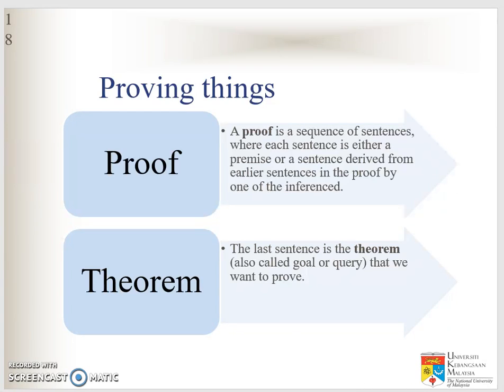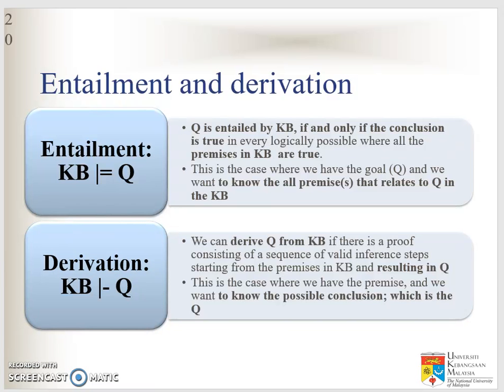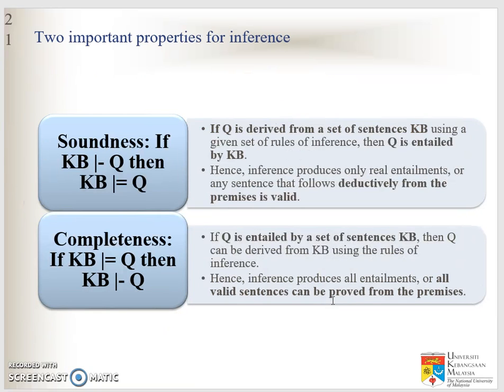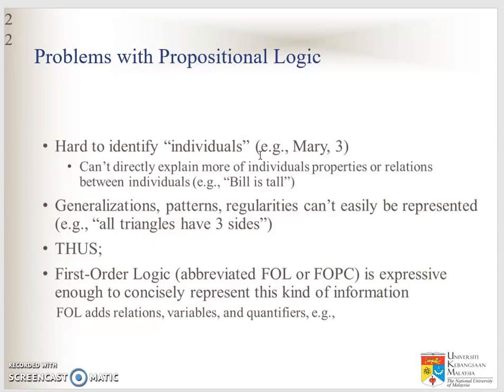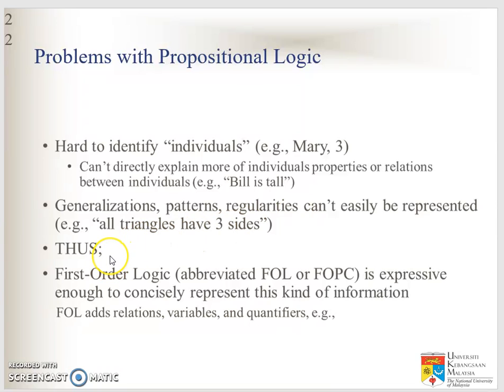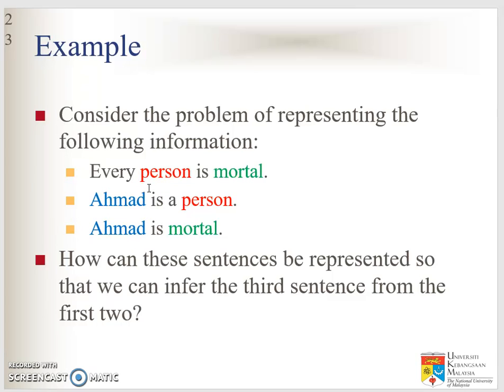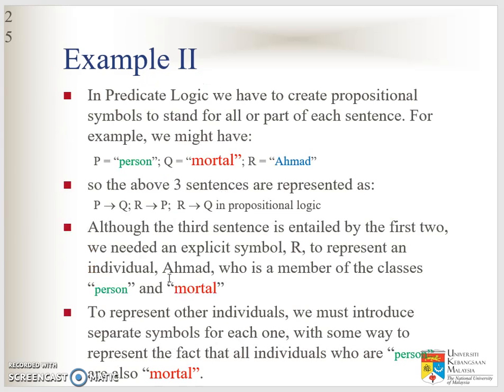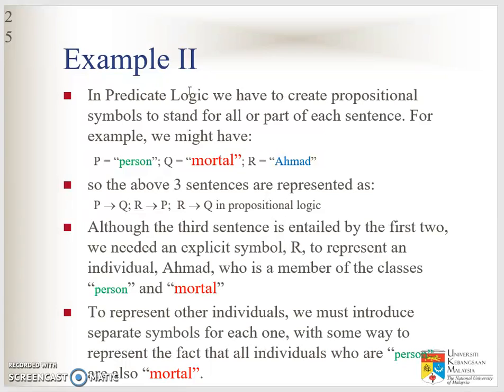predicate logic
part 2 of 5 video lecture about logic repsentation